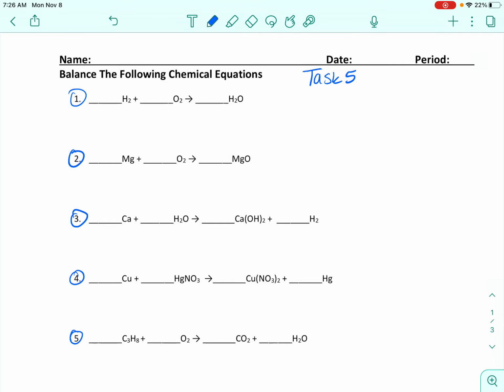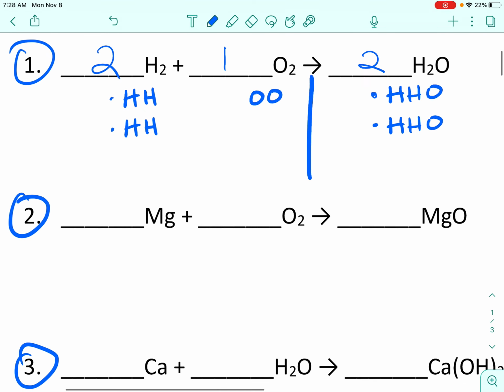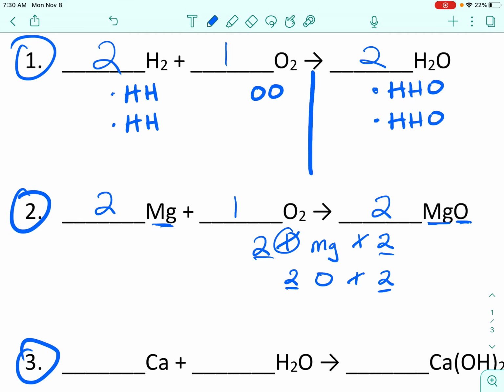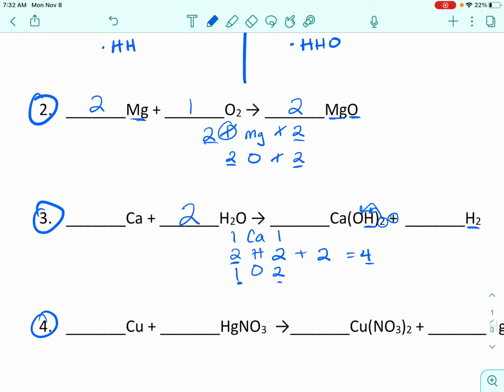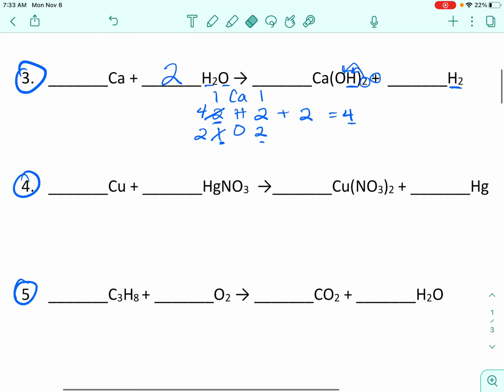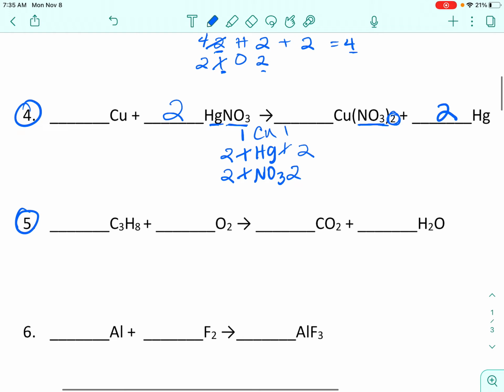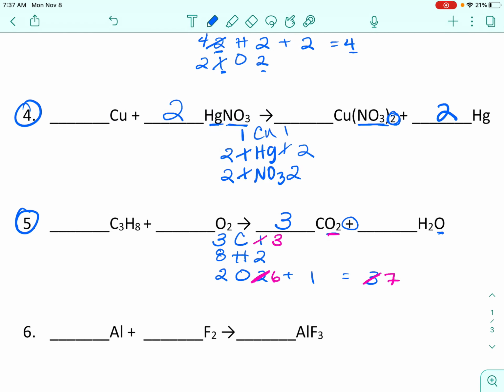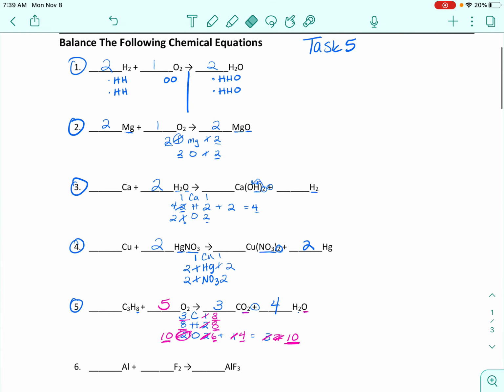Balancing Equations Practice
Intro to balancing chemical equations